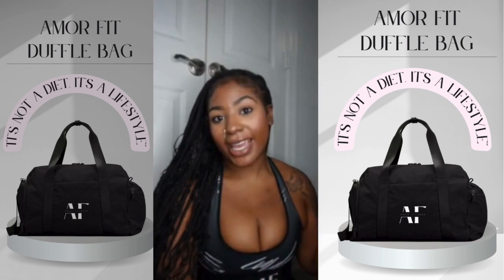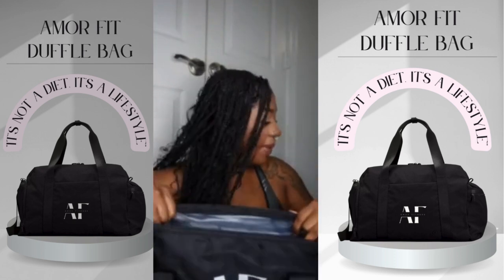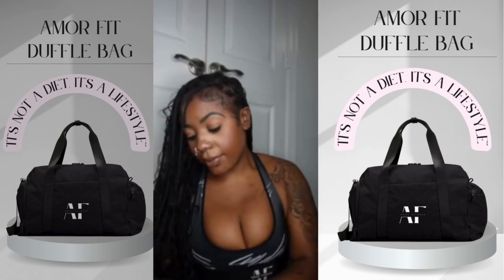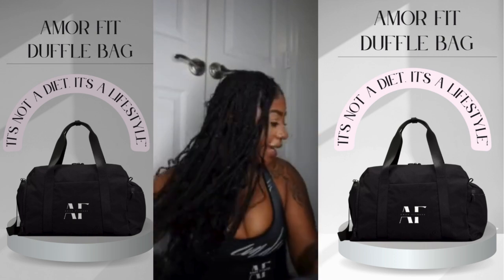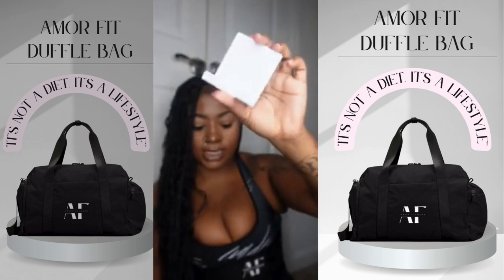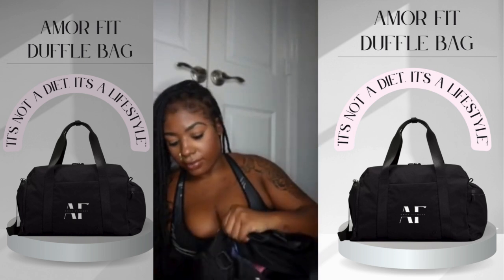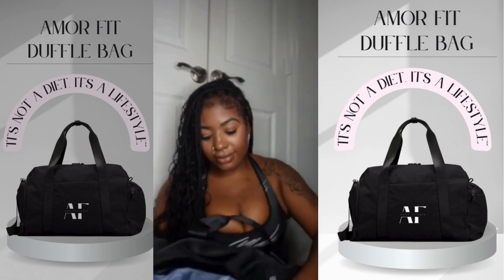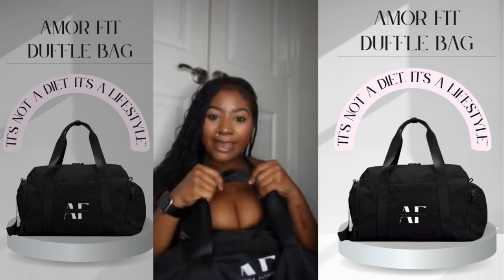PACK MY GYM BAG WITH ME 🛍🤍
Hey Y'all today I'm going to show you guys what i pack in my gym bag for leg day. Sorry for the low quality i didn't know I wanted to post on youtube until i realized i had some good gems i was saying as i packed each item.

Love y’all as always ,
Niquee 💗🤍

Videos you might have missed:

🔥 Mini Shein clothing haul:

    • 🛍Mini Shein Vacay Haul | Nique Amor

🔥 Preventing Loose skin:

    • PREVENTING LOOSE SKIN AFTER EXTREME W...

🔥 Getting Approved For Weight loss Surgery:

   • Getting Approved for Weight Loss Surg...

F A Q:

Age: 23  🥂
Height: 5’3 📏
Camera: Sony ZV-E10 📸
Editing software: CapCut